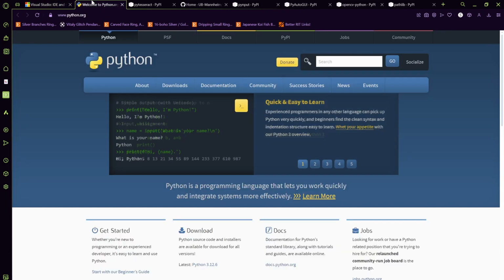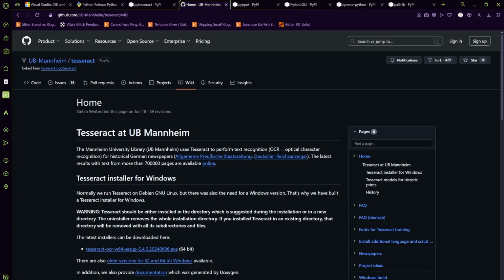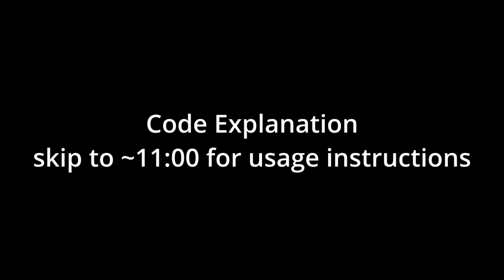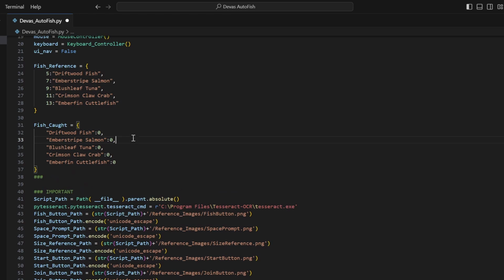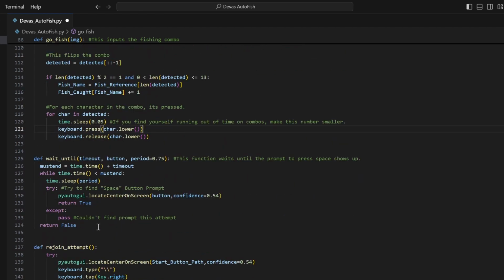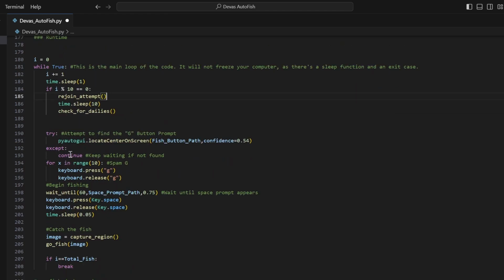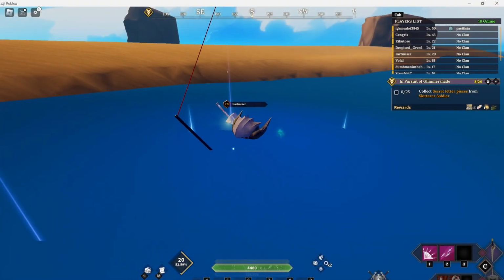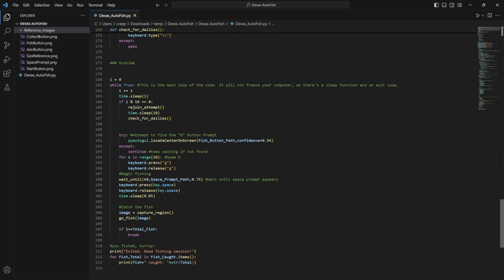[PART 1/2] Devas of Creation | AFK MONEY FARM | How To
This AFK script does not use an injector and you cannot be banned for it. Understand that if you do get banned, it is not my fault as it was your choice to use this program.

If you have any questions please ask in my discord!

^^^ REMINDER: You may need to type:
py -m pip install PyAutoGUI
Adding the "py -m " in front sometimes works, it also may be "python -m " in front. Ask on my discord for help if you really cant get it, or look up a video on "how to install [blank] python"

00:00 - Introduction
05:00 - Explanation
11:05 - Usage